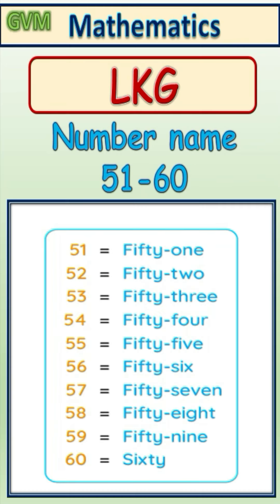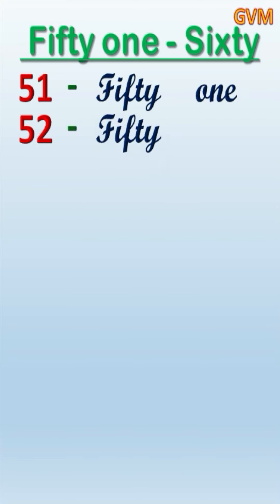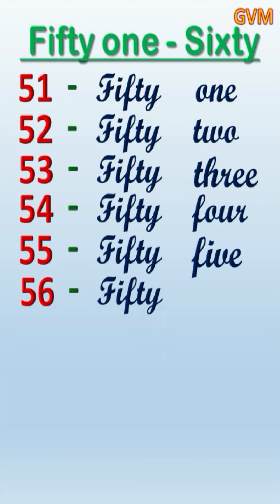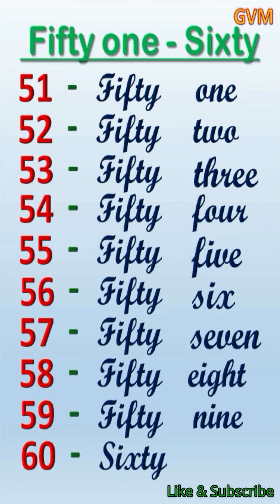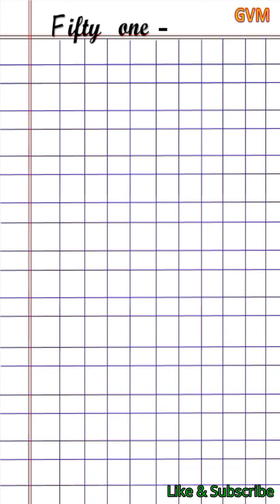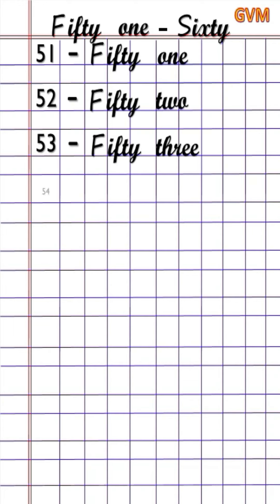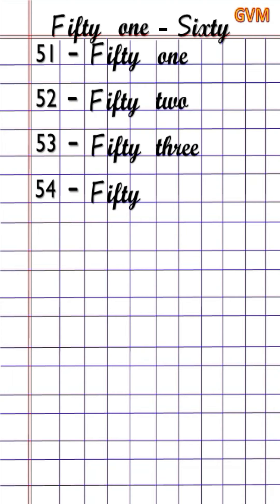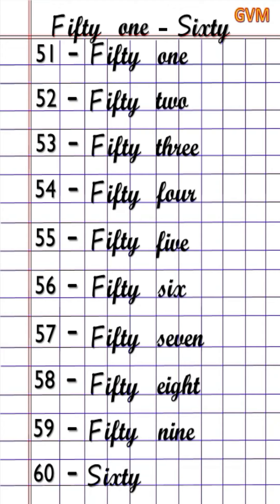Class LKG | Math | Activity | Number Name | 51 to 60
lecture by Miss Pratiksha, GVM